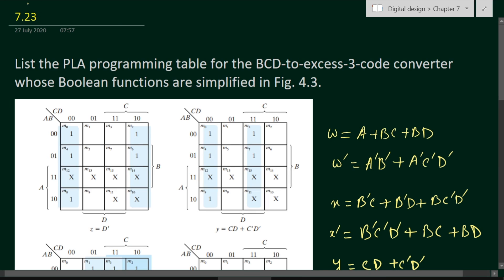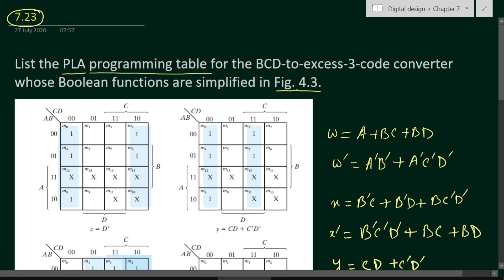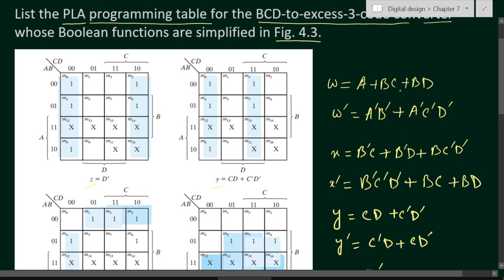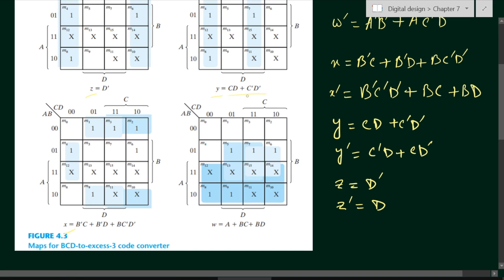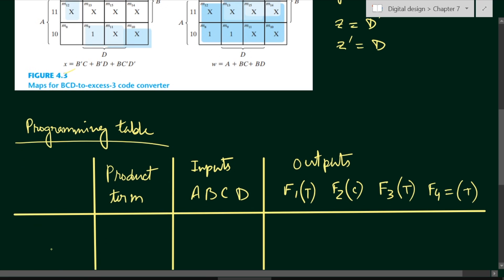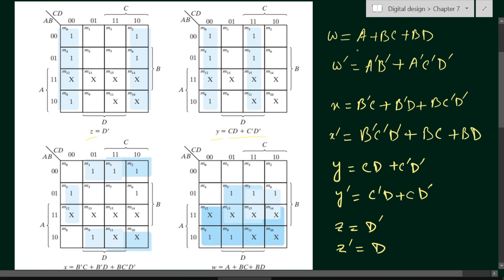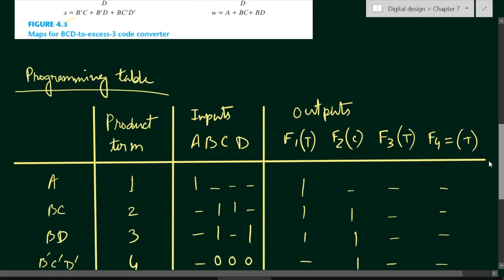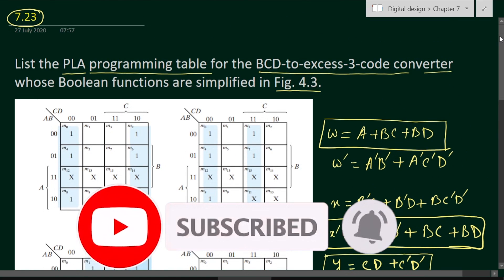Q. 7.23: List the PLA programming table for the BCD‐to‐excess‐3‐code converter whose Boolean functio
Q. 7.23: List the PLA programming table for the BCD‐to‐excess‐3‐code converter whose Boolean functions are simplified in Fig. 4.3.